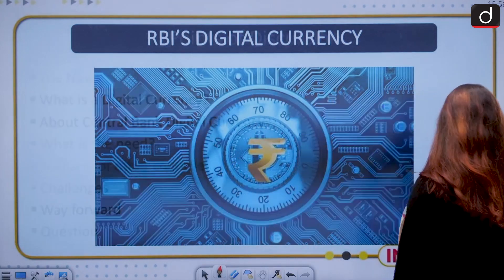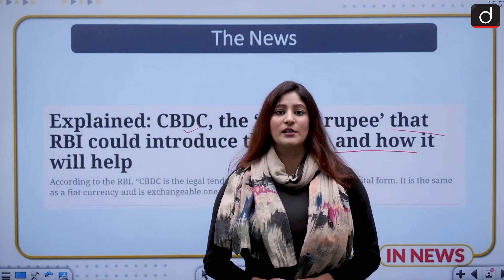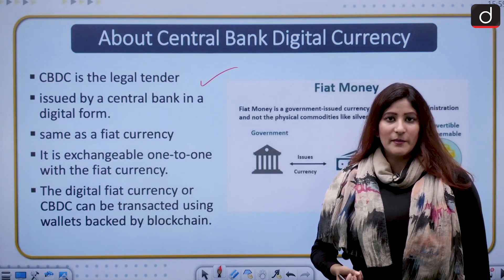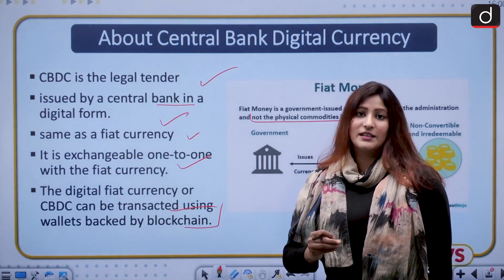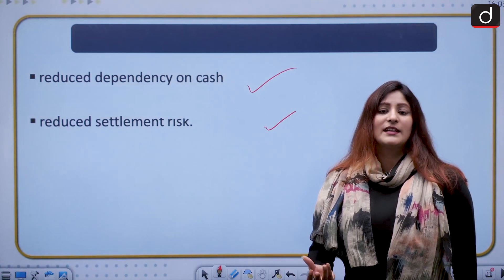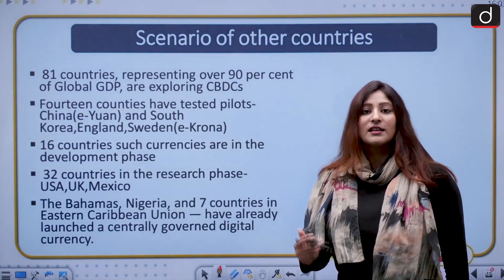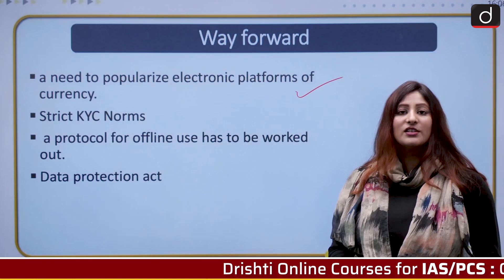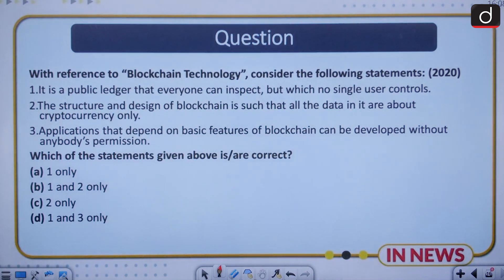Explained : Central Bank Digital Currency (CBDC) | IN NEWS I Drishti IAS English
In today's video, we will analyse the concept of Digital currency and about RBI' s digital currency.
We will also discuss the challenges and the way forward related to it.

The News
What is Digital Currency
About CBDC
The Need
The scenario of other countries
Challenges
Way forward
Question